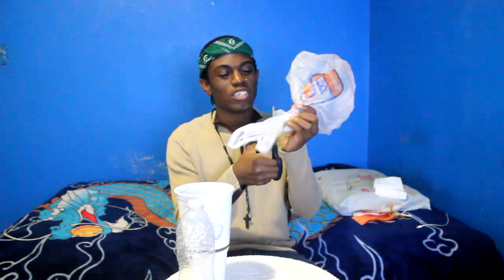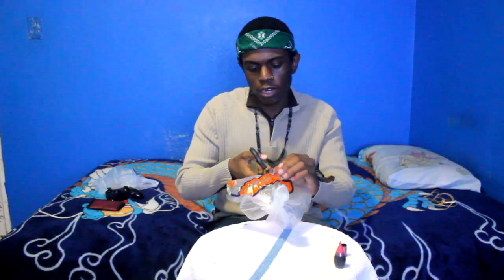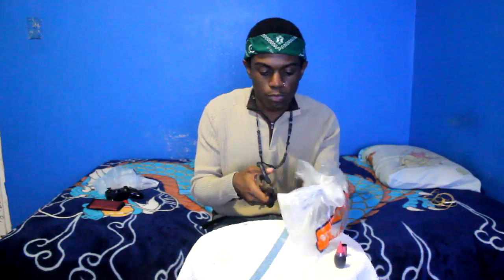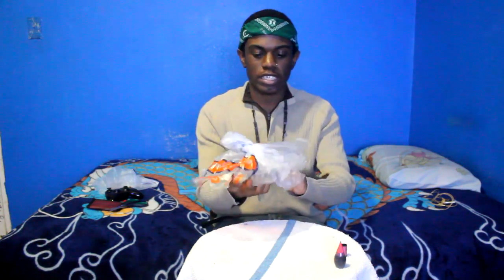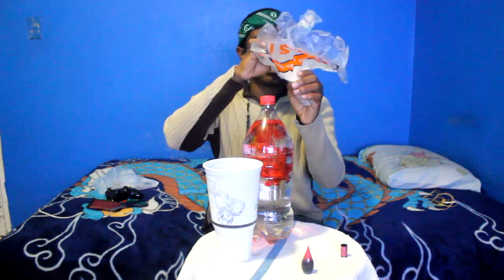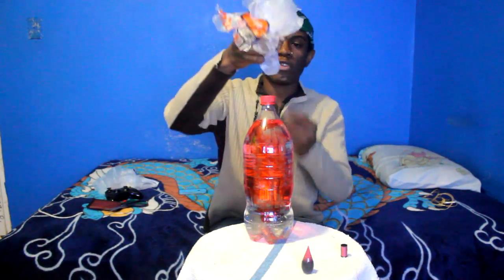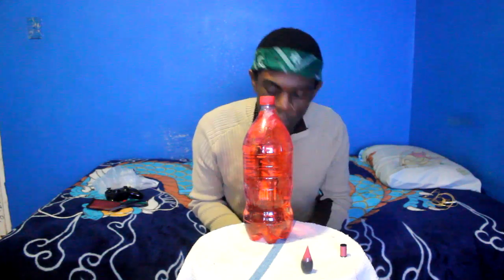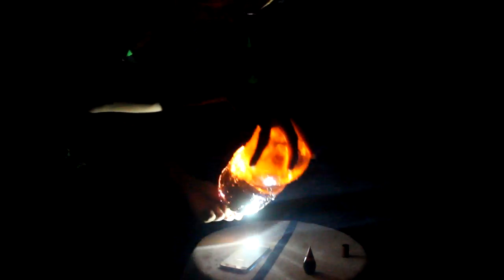DIY- Jellyfish!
Thank you guys so much for watching, we hope you guys enjoyed